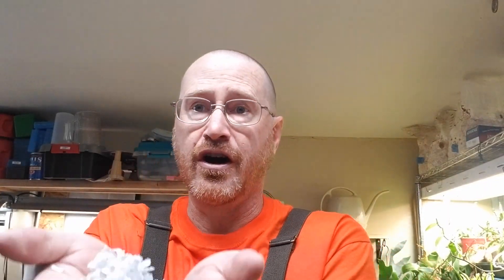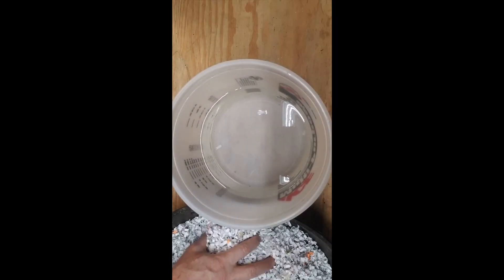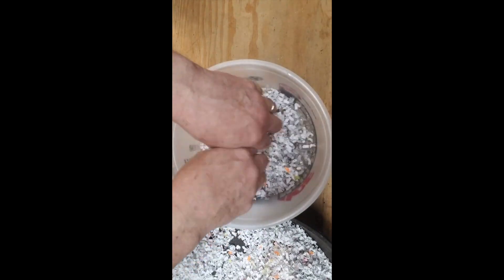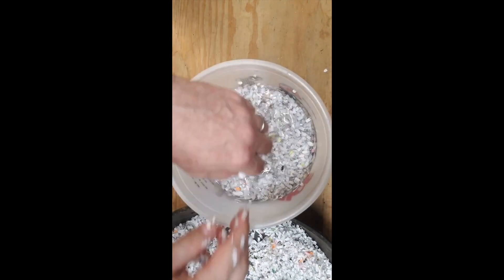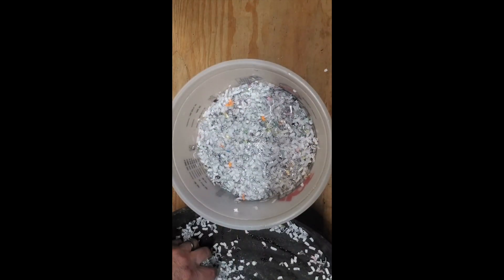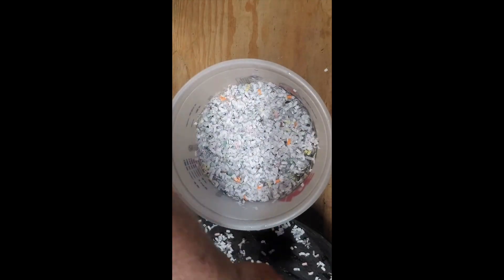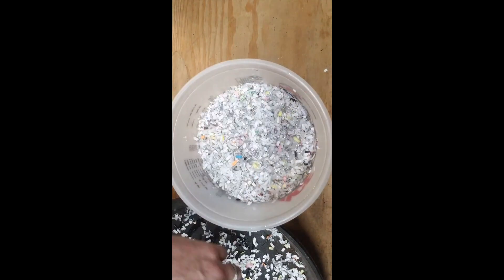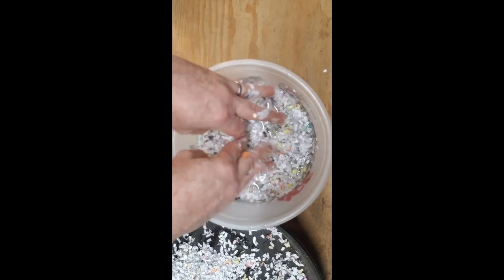Shredded office paper for worms: does it really have bleach???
Shredded office paper is often free and available as worm bedding, but some worry that it has bleach or dioxins in it. Does it? I conduct a home experiment to find out.